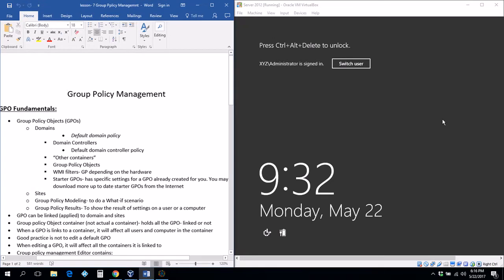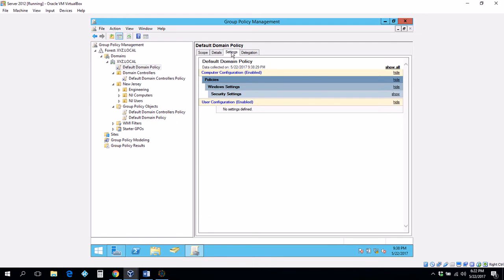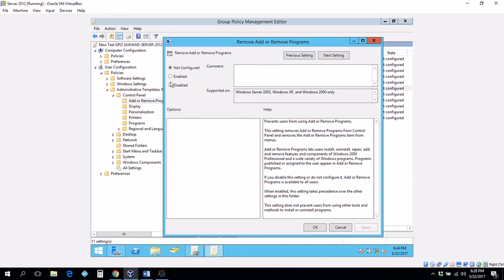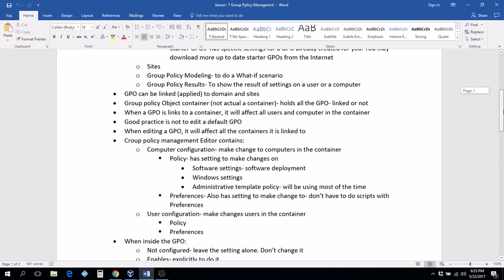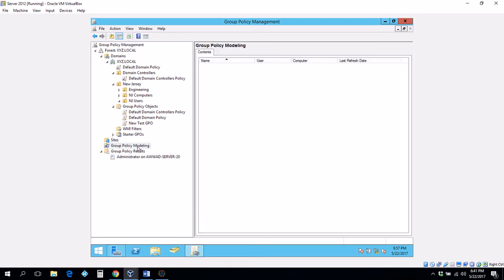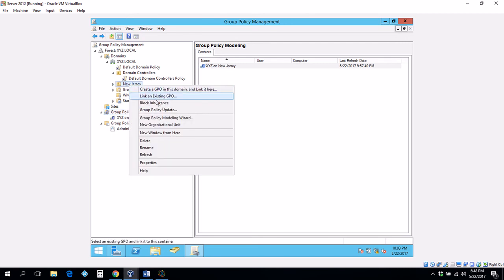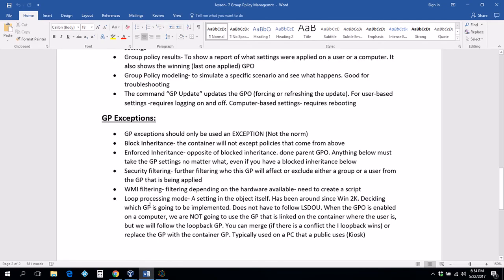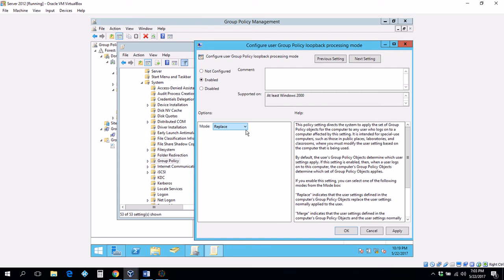Server 2012 Chap 12- Group Policy Management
Server 2012 Group Policy Management